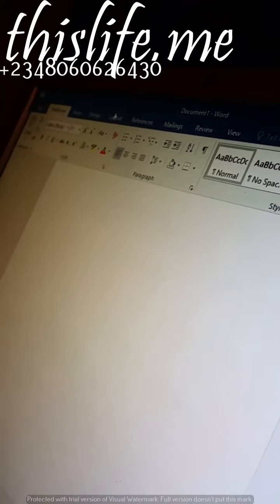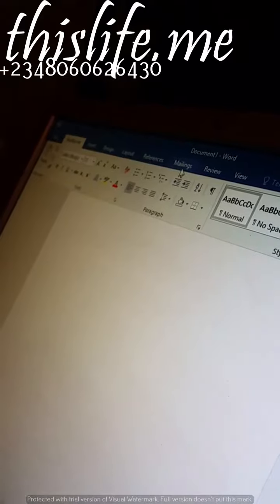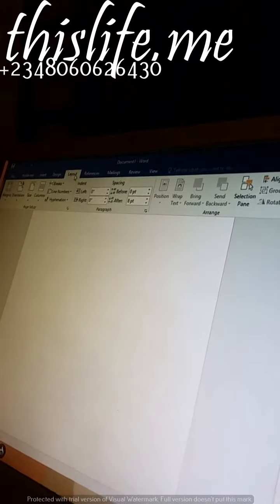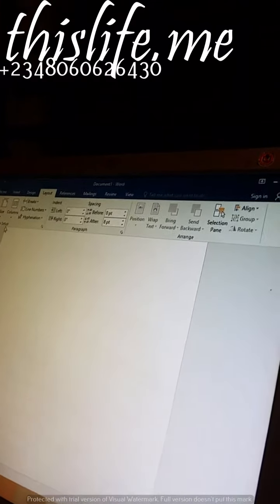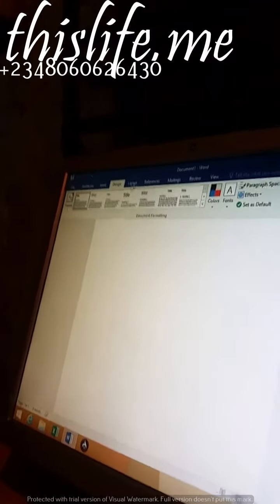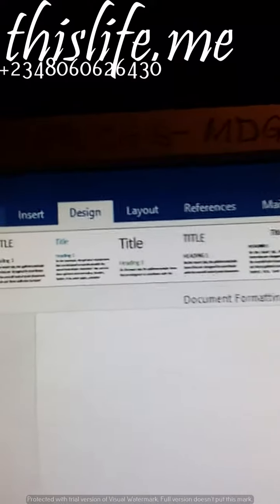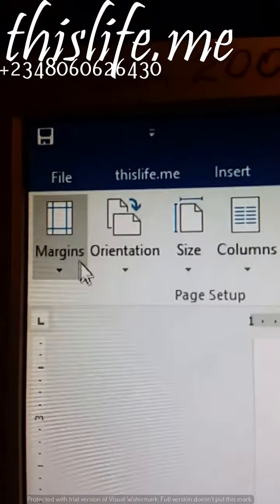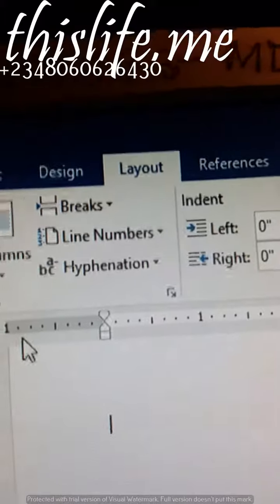thislife i ng4 34